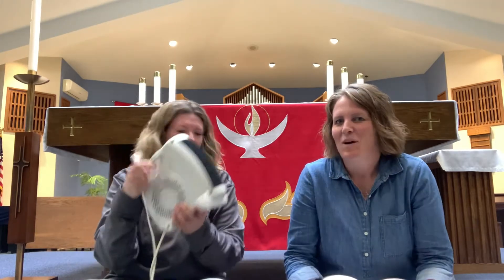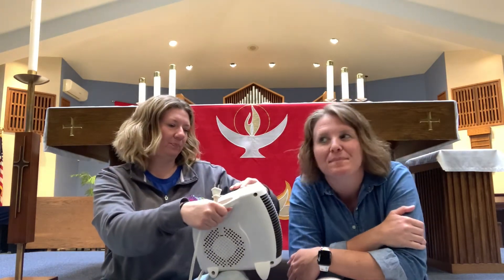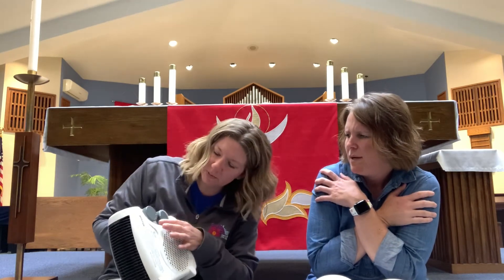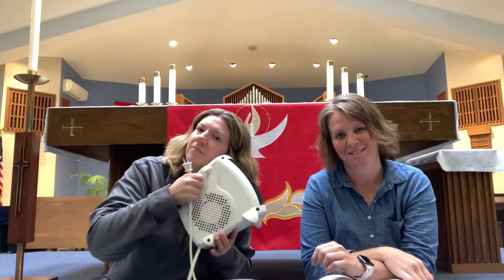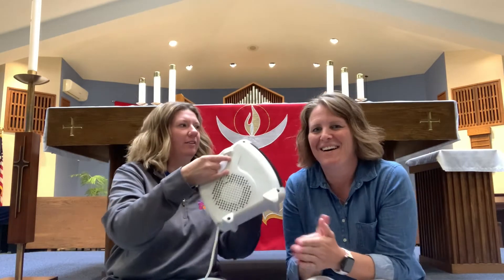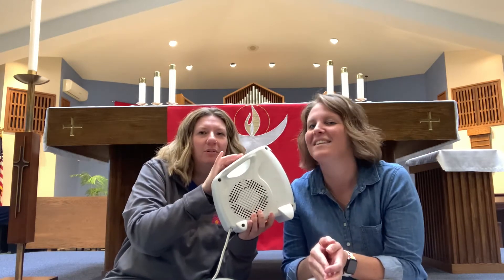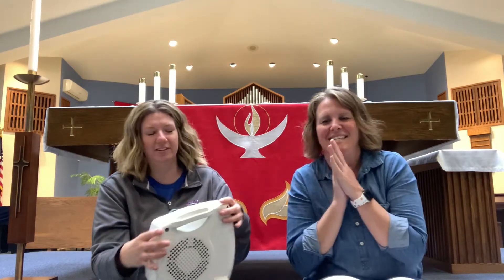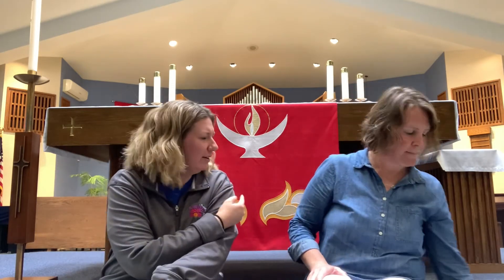Preschool Chapel - Pentecost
Chapel with Mrs. Greene and Miss Leinss
Pentecost